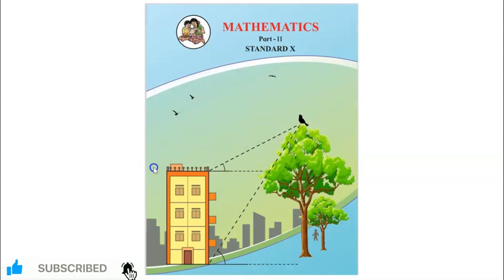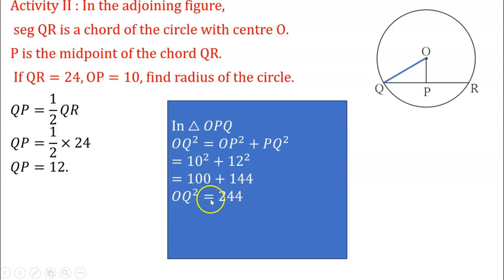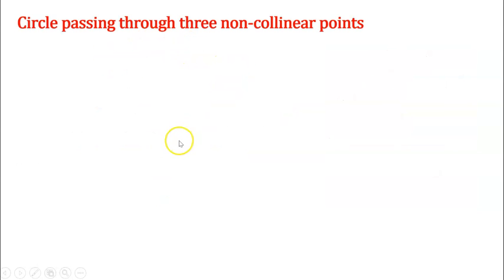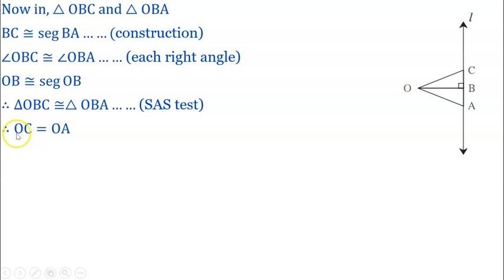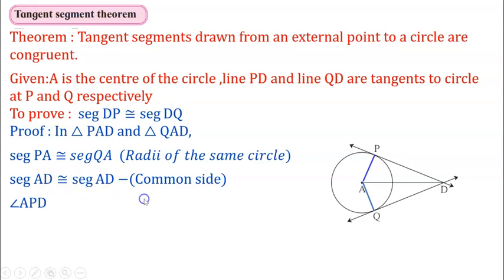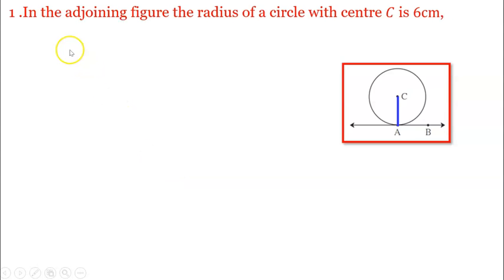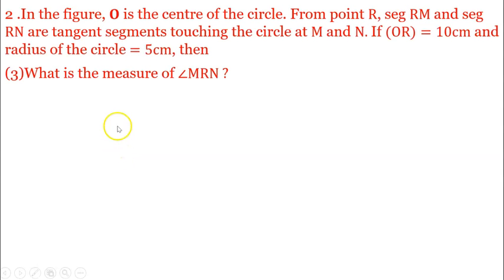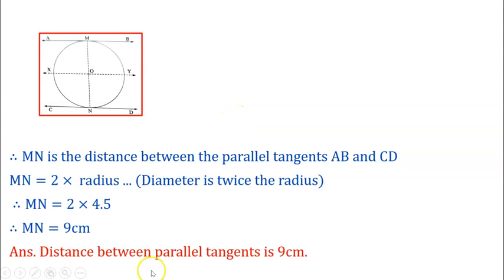Class-10 |Circle |Practice Set-3.1|Maharashtra Board